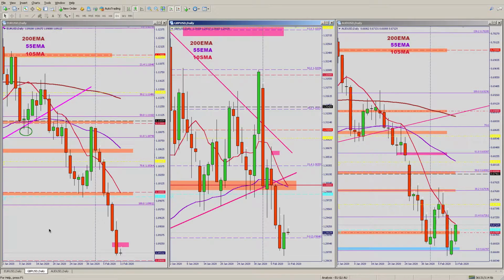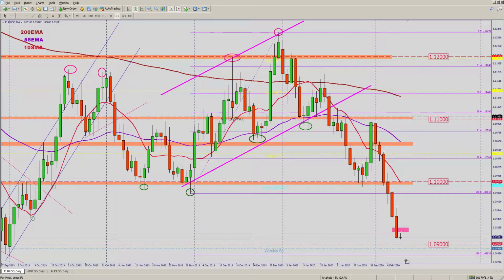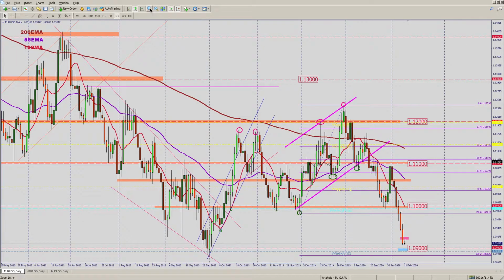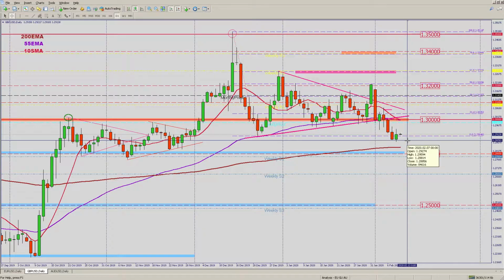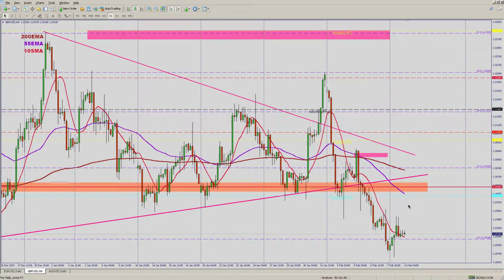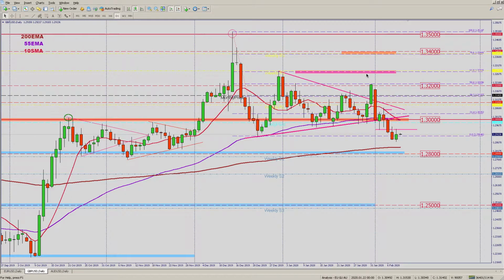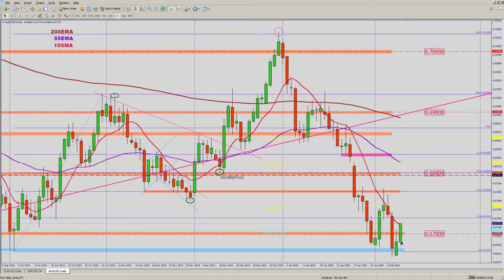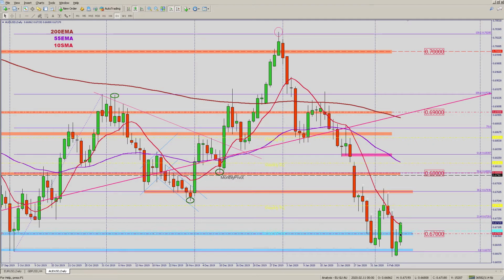(Tue-11Feb20) Feb Week2 Daily Analysis of EurUsd GbpUsd & AudUsd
Tuesday daily and intraday analysis of EurUsd GbpUsd and AudUsd for Week 2 Feb-2020.